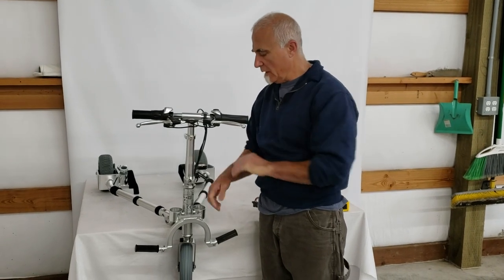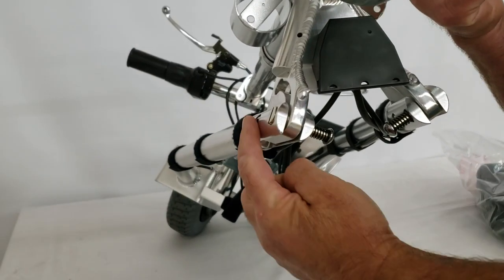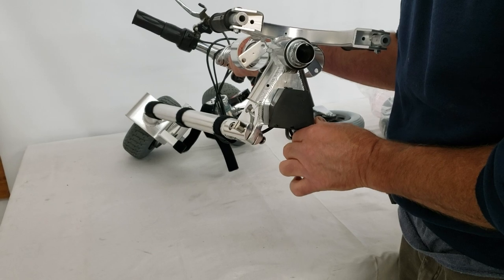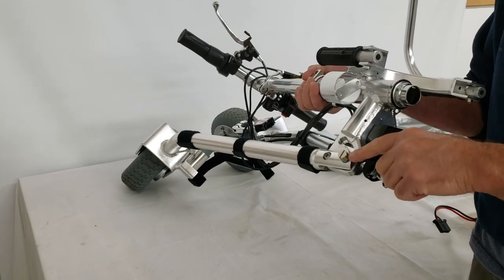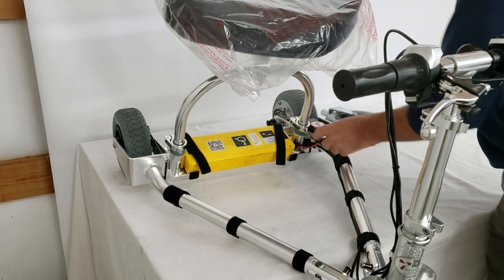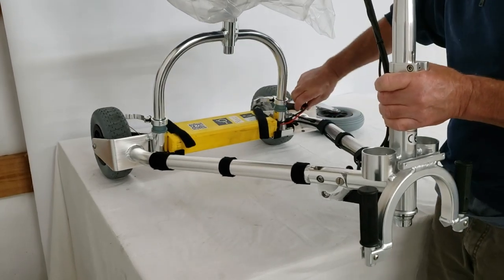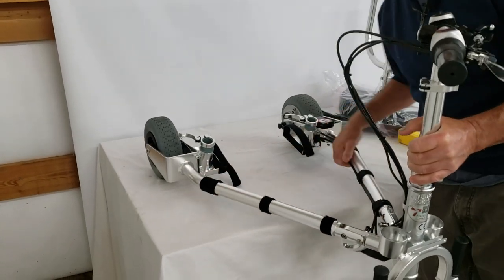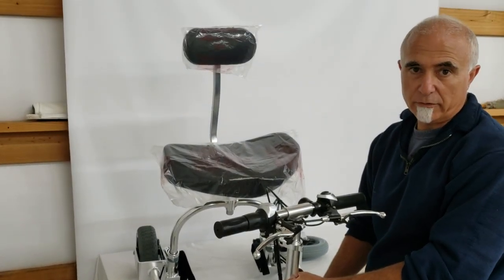How to fold and unfold the TravelScoot Mobility Scooter